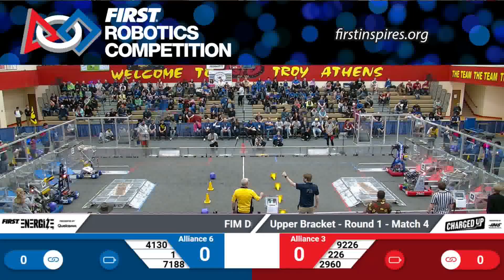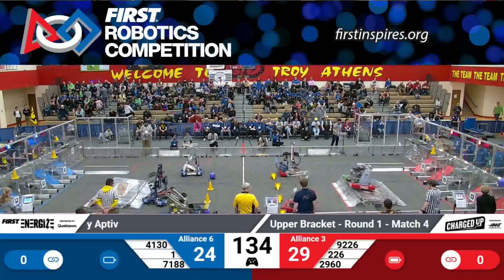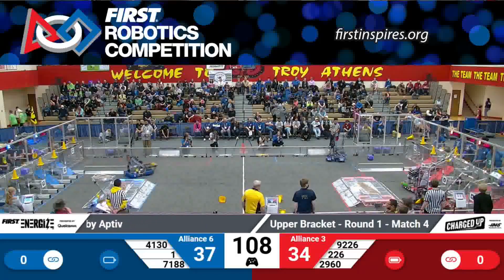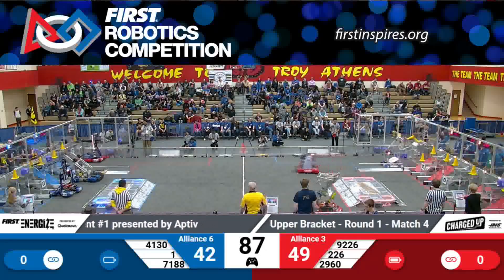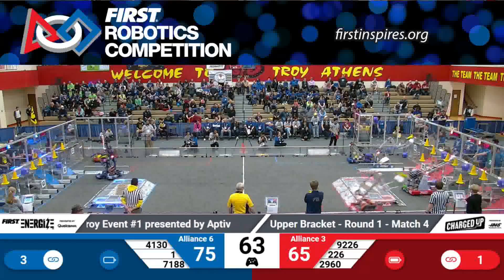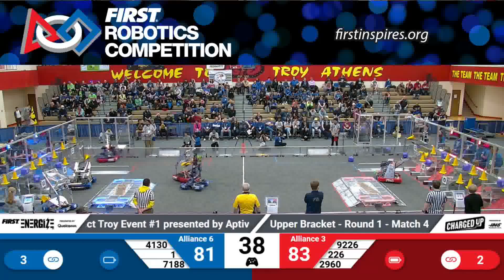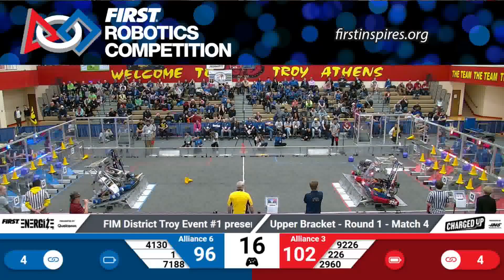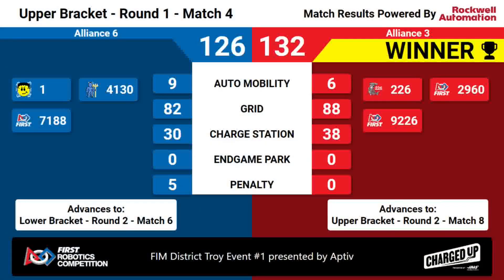Match 4 (R1) - 2023 FIM District Troy Event #1 presented by Aptiv